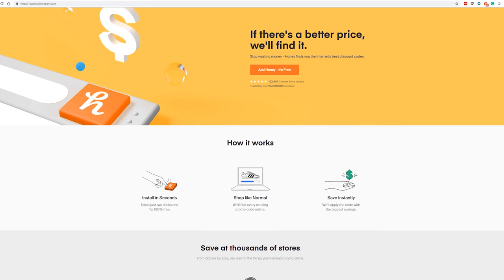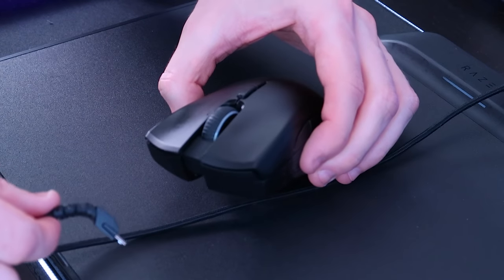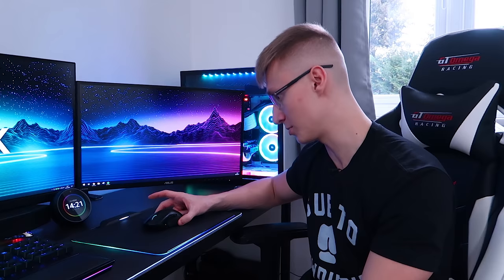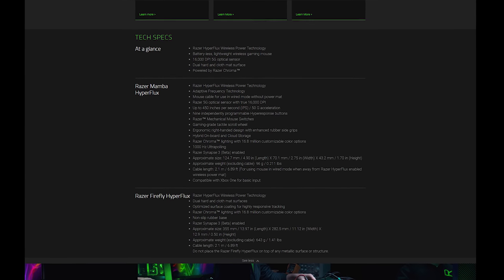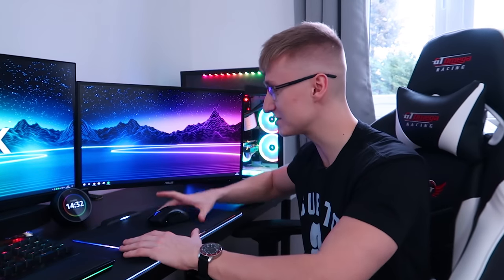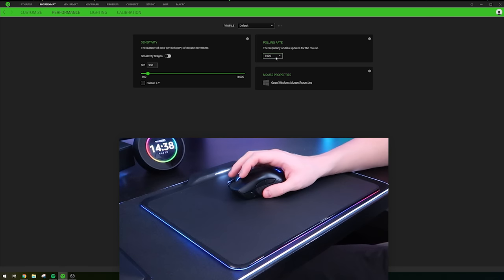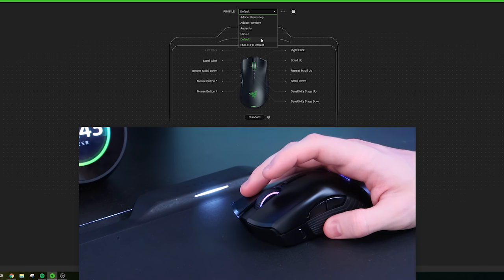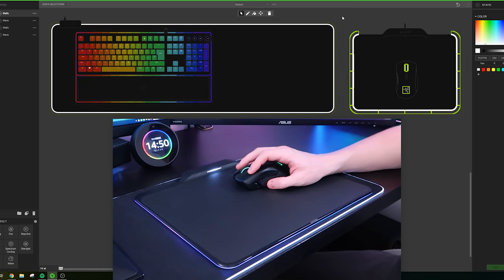Razer Mamba HyperFlux Review - 1 Year Later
Razer Mamba HyperFlux + Firefly HyperFlux Review - 1 Year Later.

★ Check out Honey - The free browser extension that saves you money when shopping online on sites like Amazon, eBay, Razer and many more: Install Honey

Razer Mamba HyperFlux:
- on Amazon
- on RazerStore
- on NewEgg

Razer Mamba Wireless:
- on Amazon
- on RazerStore

1. Microsoft Windows 10 Pro